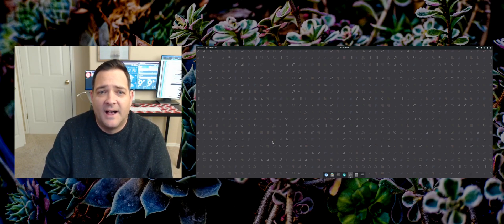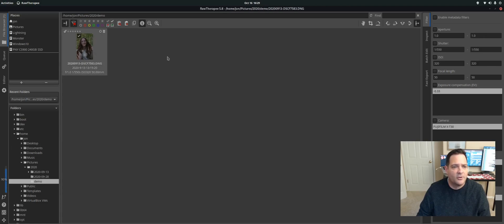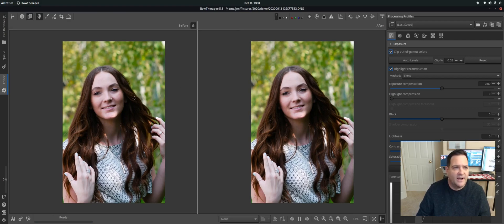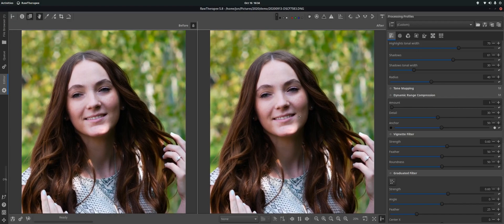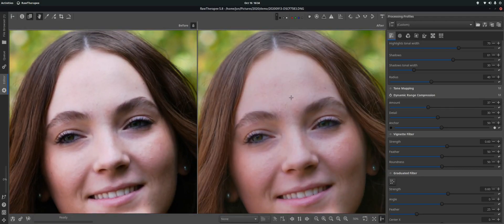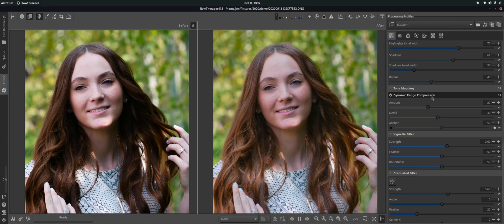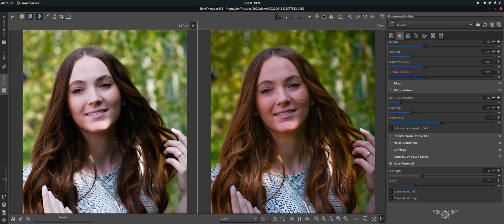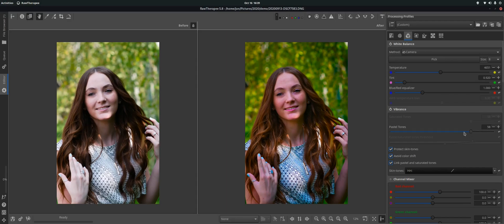Quick Adjustments with RawTherapee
A quick video on some of the tools you can use to adjust your photos with RawTherapee.